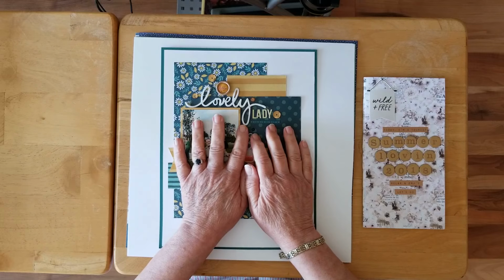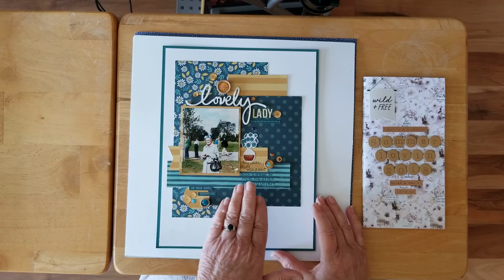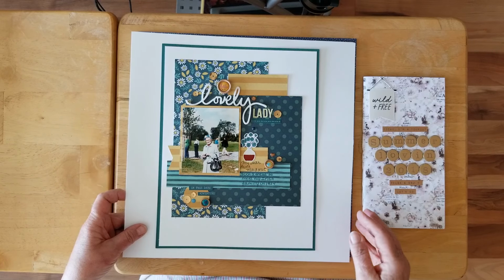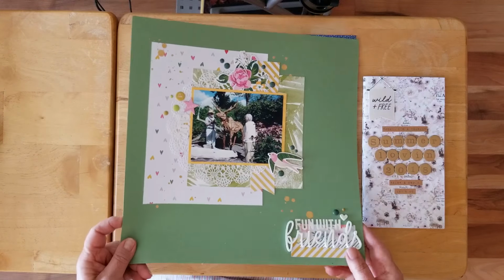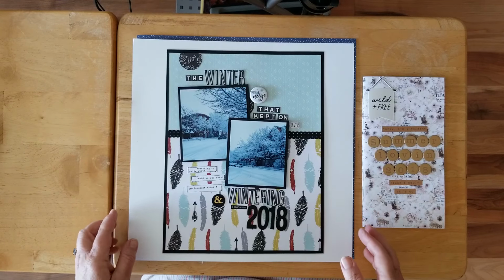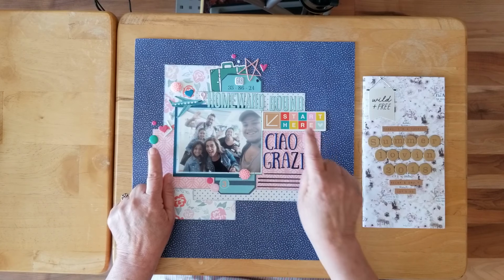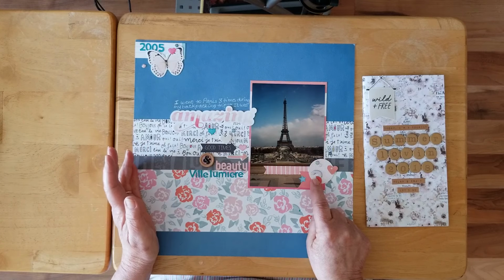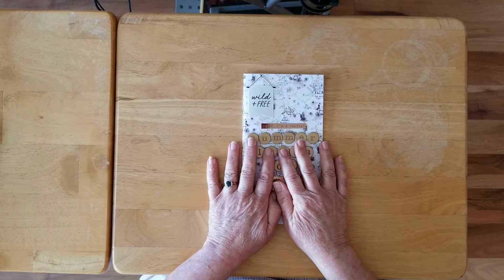RYS Round 4 layout share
If you would like more information about the Secret Not Secret Kit club,

The Rediscover your Stash event has now become an awesome Facebook Group, hosted by Sara Scraps and Khristina Sorge.  I am not sure if the link work if you are not already a member.  If not, just search "Rediscover your stash facebook group" on facebook and request to join :)